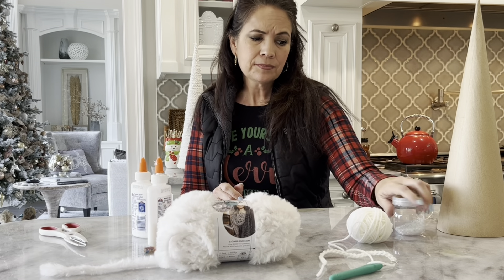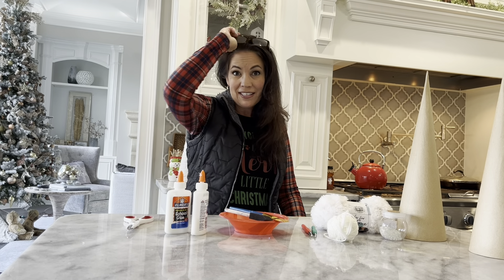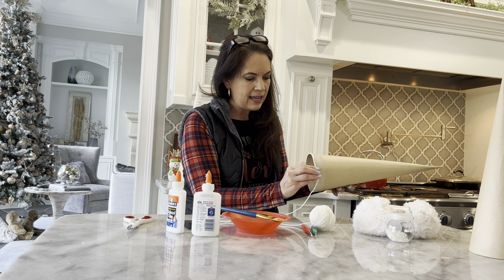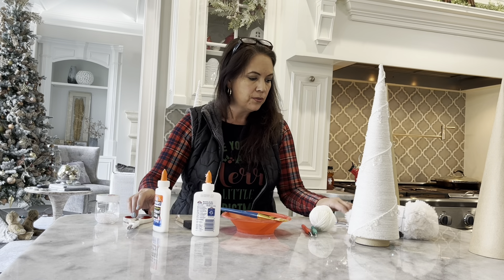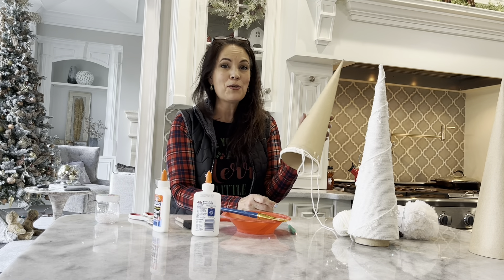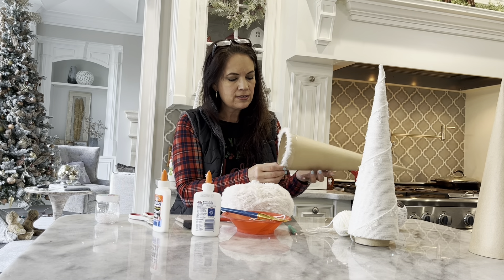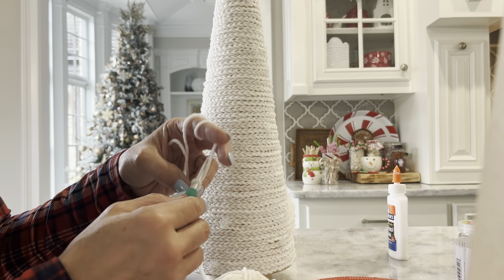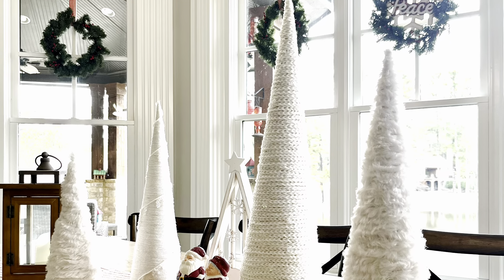Yarn Wrapped Christmas Tree | Faux Fur | knit look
I am sure you will let me know if I forgot anything. I certainly do appreciate all of you!

Go For Faux Yarn:

White Yarn:

Crochet Hooks:

Elmer's Glue:

Paper Mache Cones:

Sponge Brush:

Chunky Glitter:

I am super excited that you found my Facebook Channel. I love to create and it sounds like you do too!

I am on Facebook and have several fun groups that I would love for you to join and participate in.

Thank you! Have a great day! Happy Crafting!

Music in video is courtesy of IMovie "Snowy Stroll Down Mainstreet" by Adam Christgau.